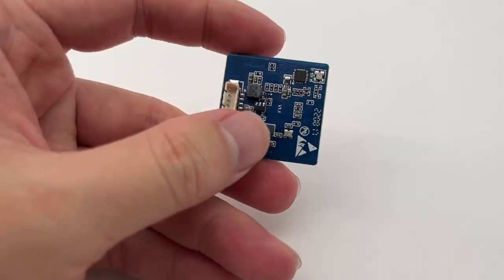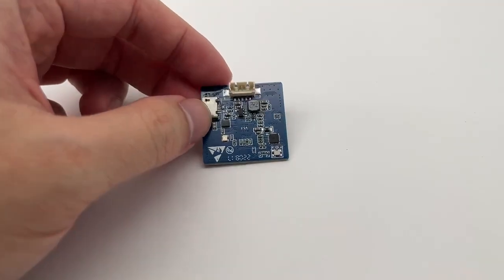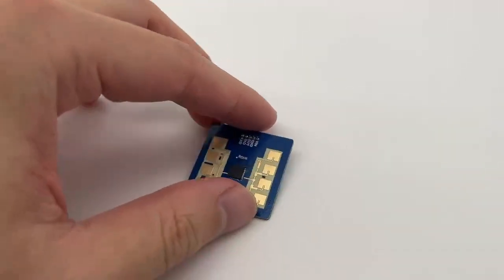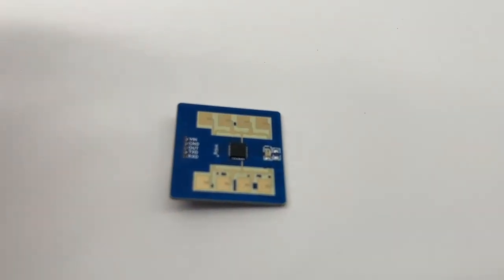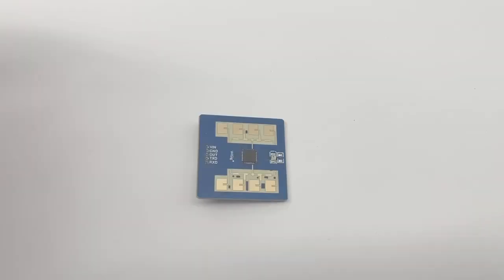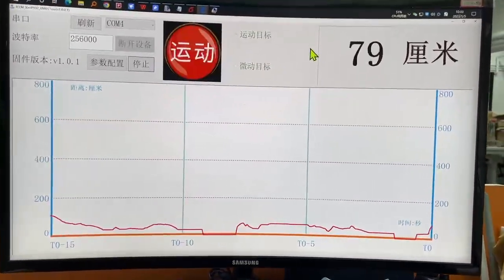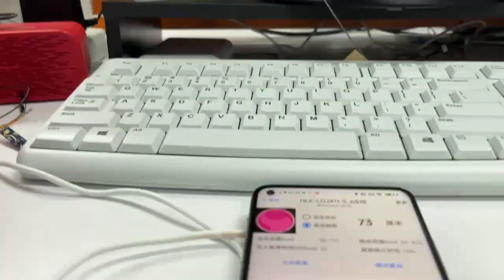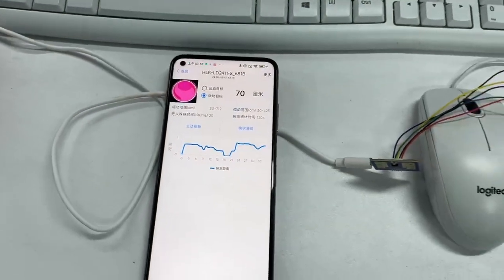A motion/micro-motion human body sensing ranging sensor module of Hi-Link HLK-LD2411-S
LD2411-S includes extremely simplified 24 GHz radar sensor hardware and intelligent algorithm firmware RM01. This reference design is suitable for single target scenarios, when there are multiple targets , the target with the highest echo energy will be selected.The LD2411-S hardware consists of a 24Ghz millimeter-wave radar chip, a high-performance send-and-receive micro-strip antenna, a low-cost MCU and peripheral auxiliary circuits. The radar beam of the LD2411-S hardware adopts a flat beam design: the detection range of the radar module E surface direction is 20, and the detection range of the H surface is 45. The user can adjust the placement direction of the module according to the actual application scenario.